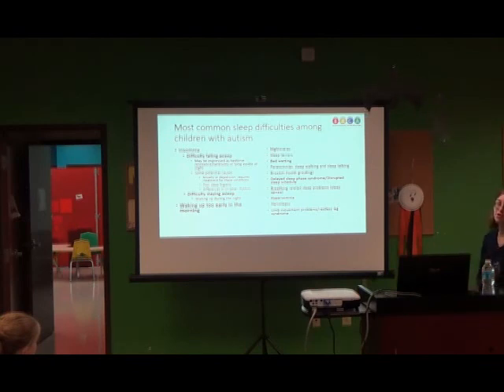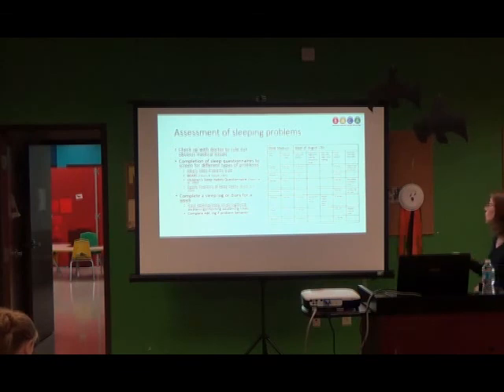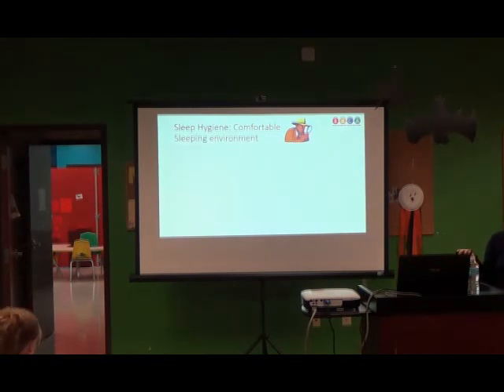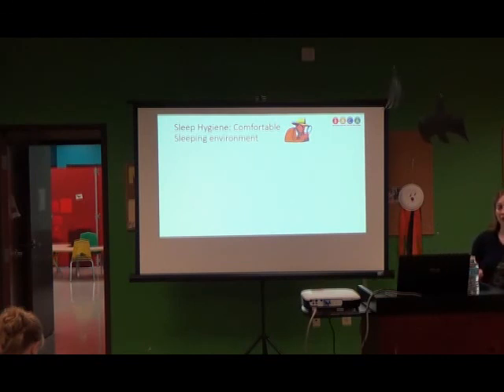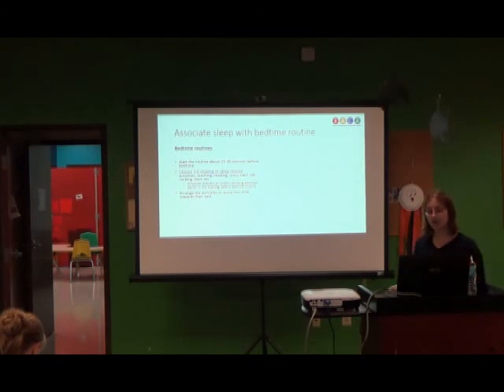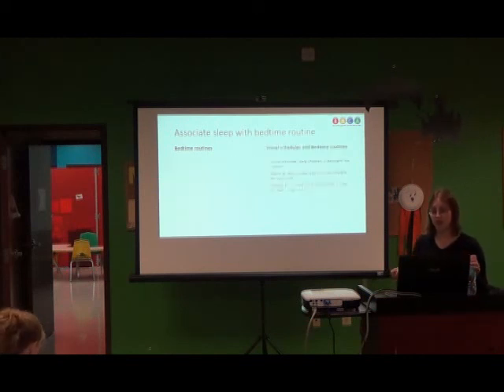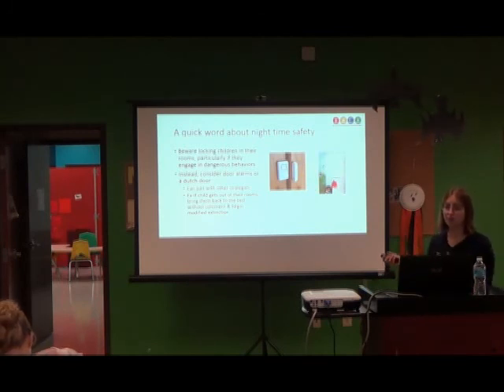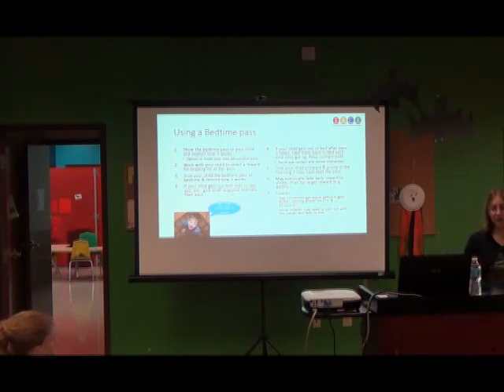Sleep Difficulties in Children with Autism